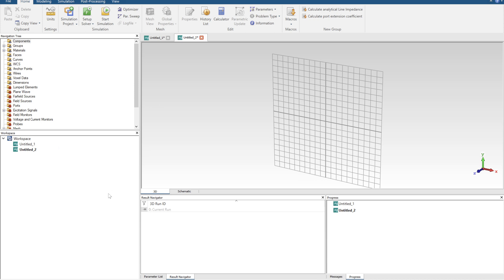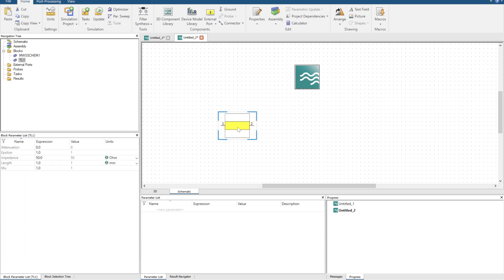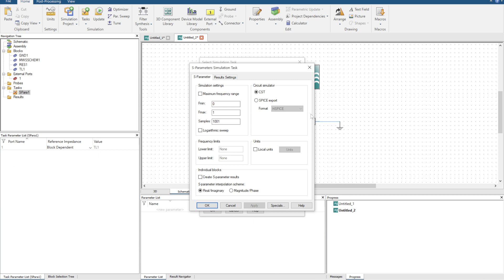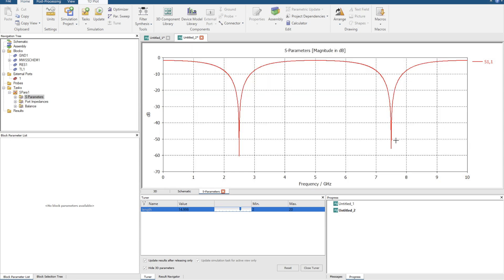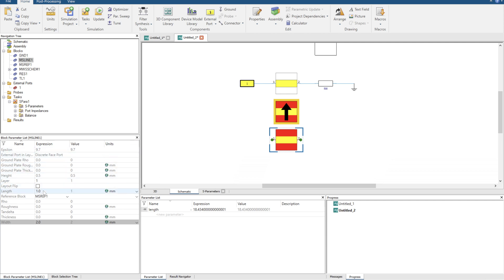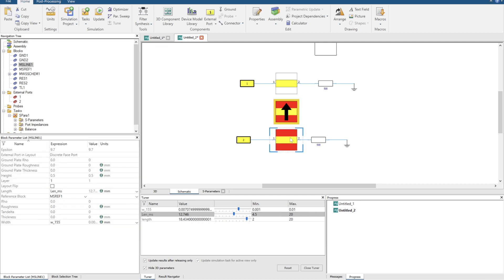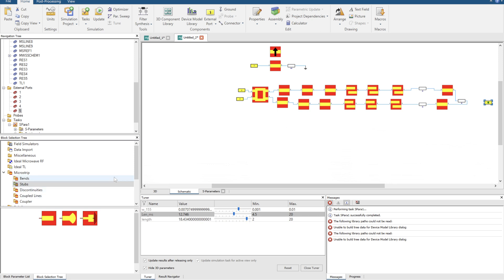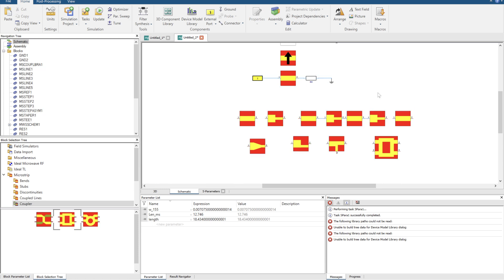Introduction to CST Schematic Tool - CST Microwave Suite Algebraic Solver and Models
This video aims to provide an introduction to the power of CST schematic tool. This tool can assist in the education of microwave networks and also provide  fast robust solutions that can be easily converted into 3D EM simulations.